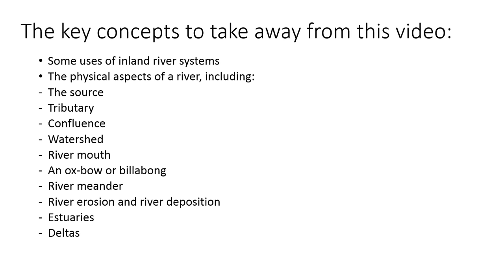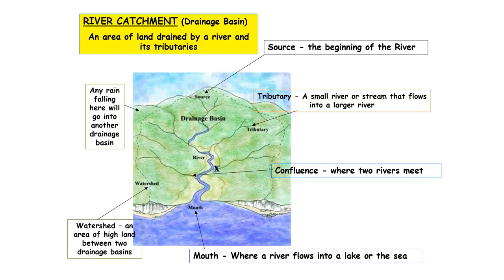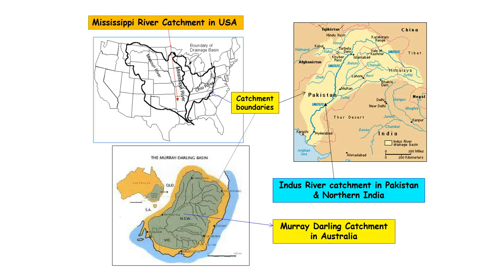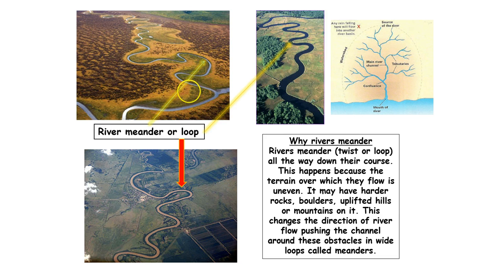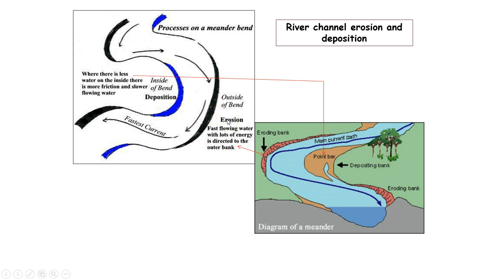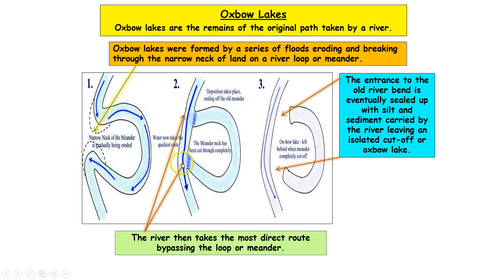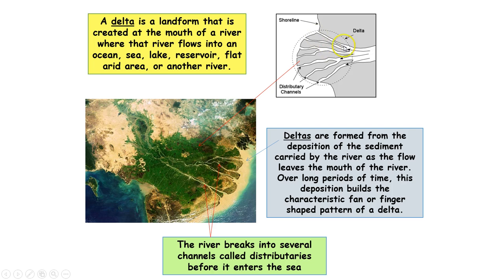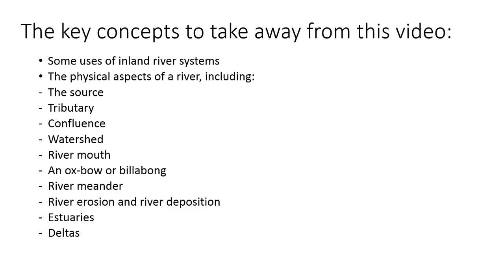Inland water systems and their physical characteristics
A look at the key terminology used within  Year 10 AusVels Geography Unit 1: Environmental change and management, Inland Waters.